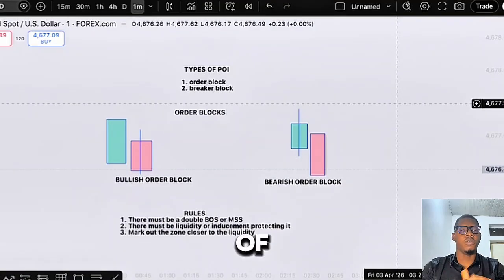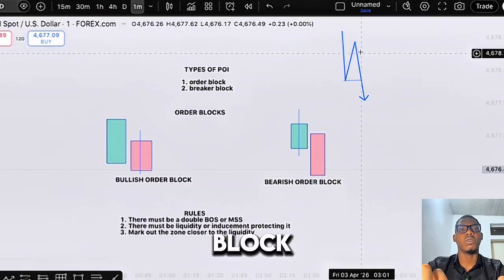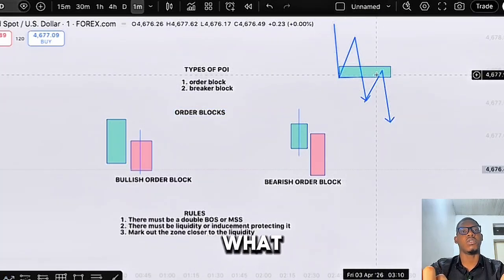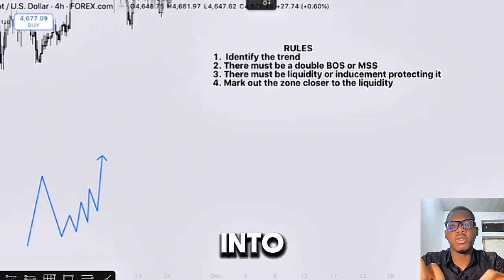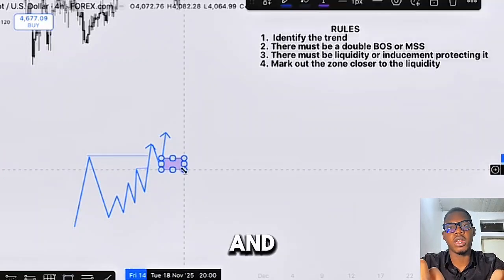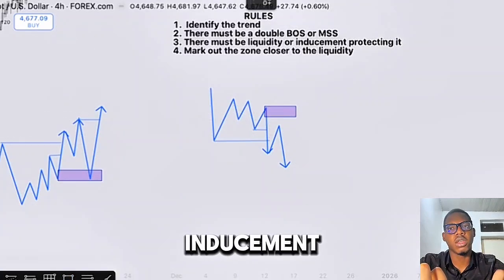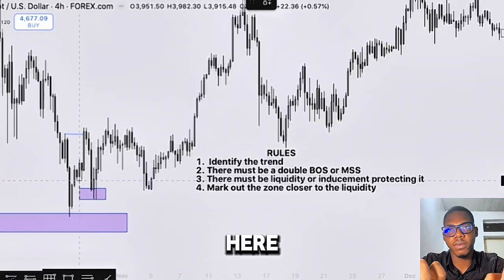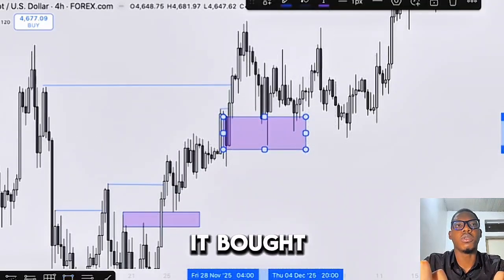HOW TO IDENTIFY A VALID POINT OF INTEREST